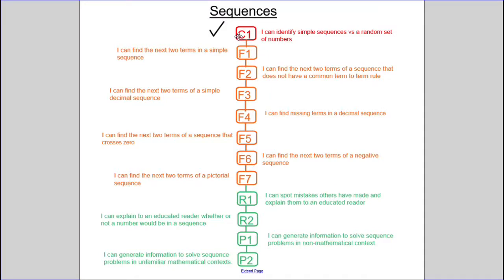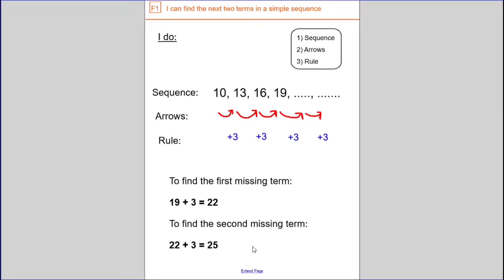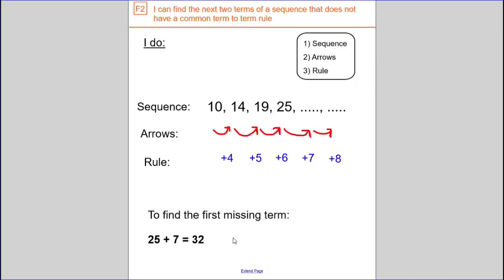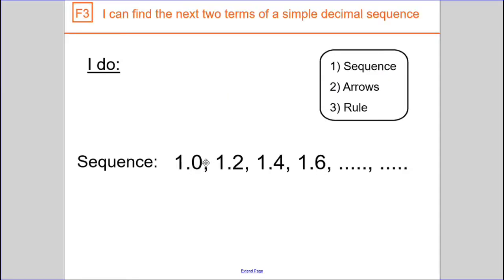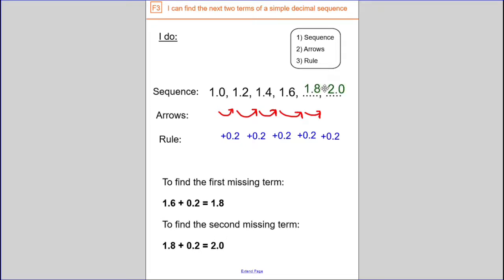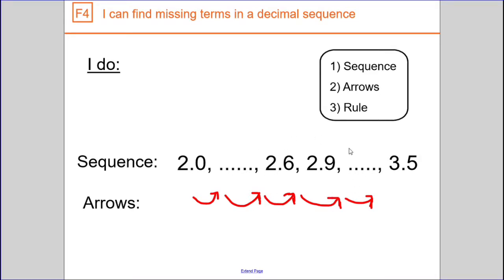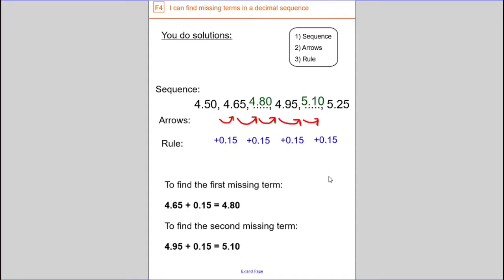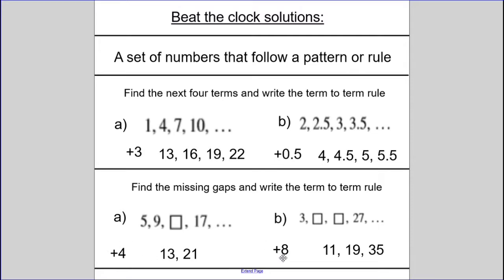Sequences (2) F1-F4